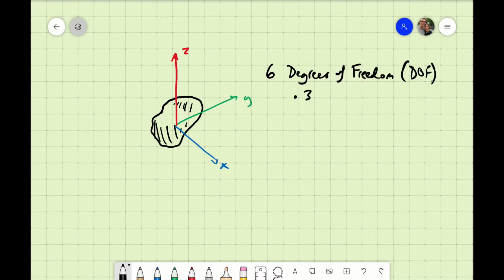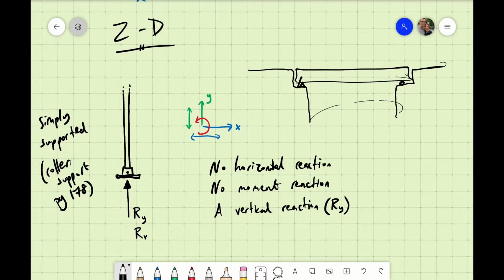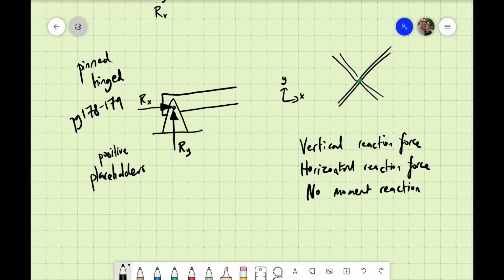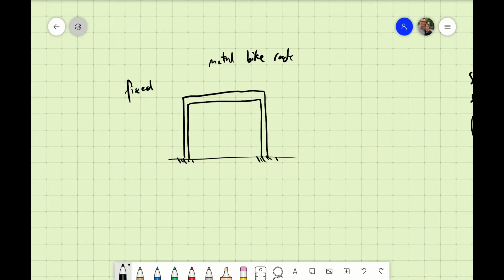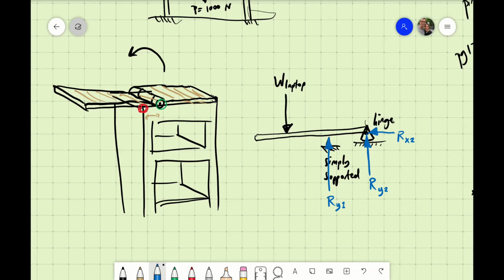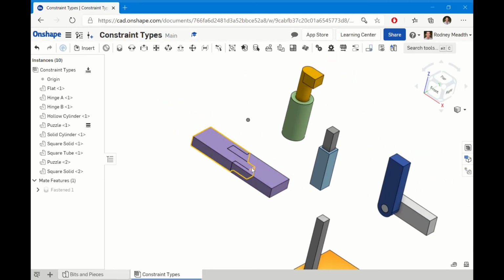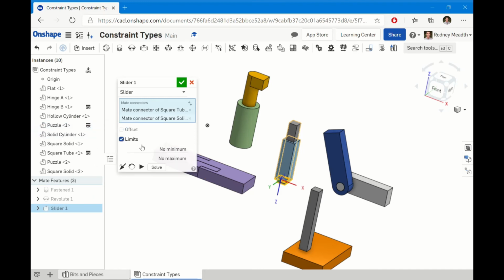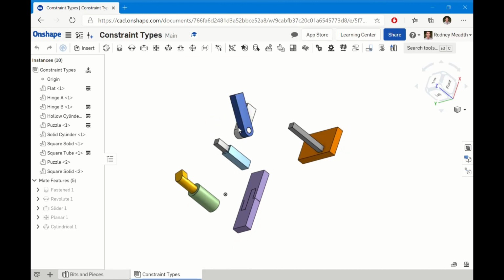Providence Engineering Academy - Week 13B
Six degrees of freedom, three video sections, one main point!